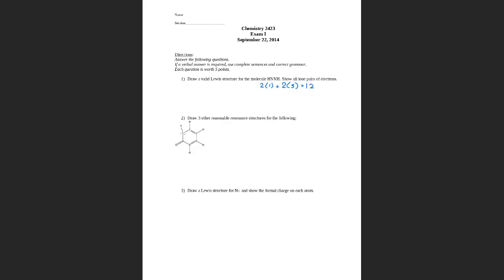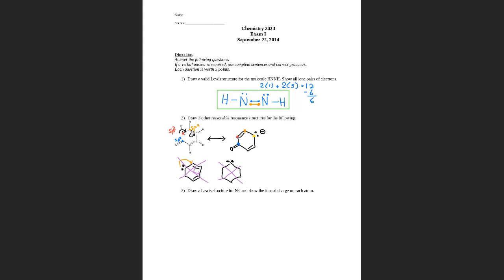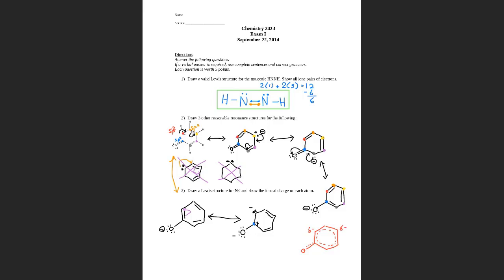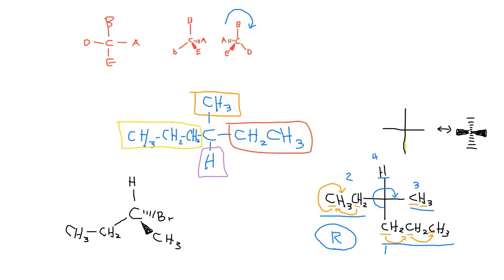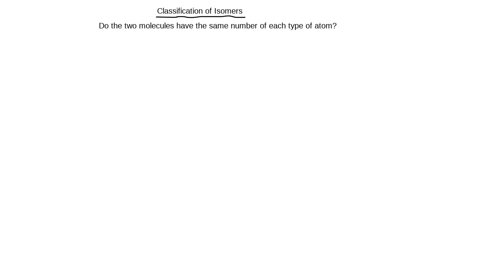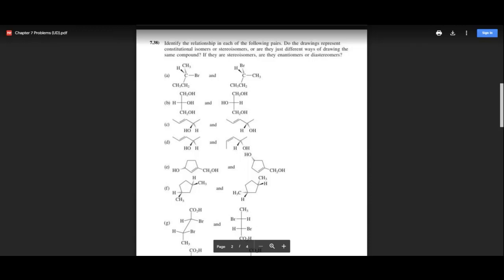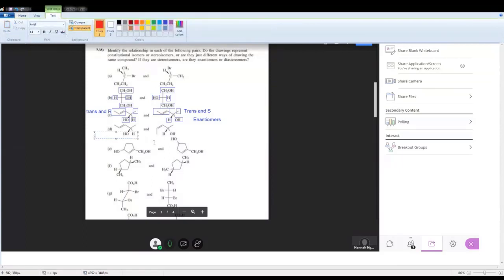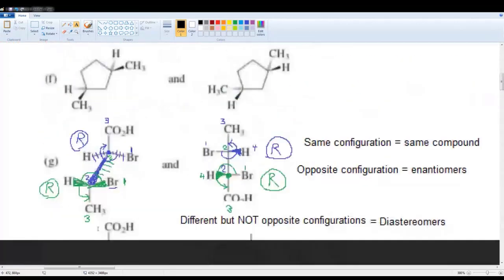Organic Chemistry I: Test Review #1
This review covers resonance, chirality, classification of isomers, and other topics which may be on your upcoming exam.